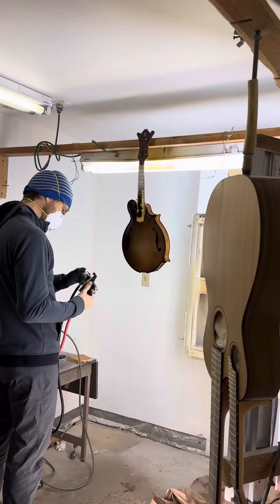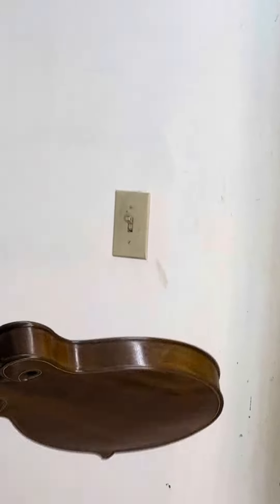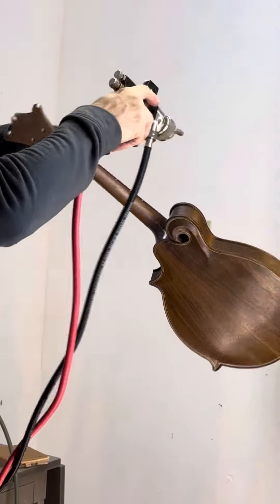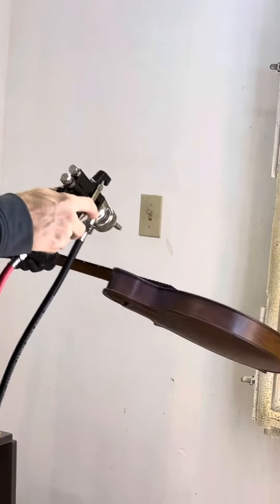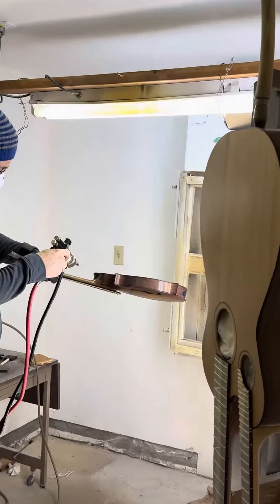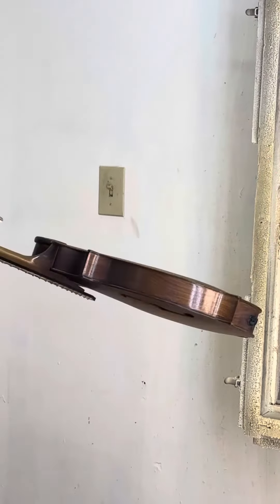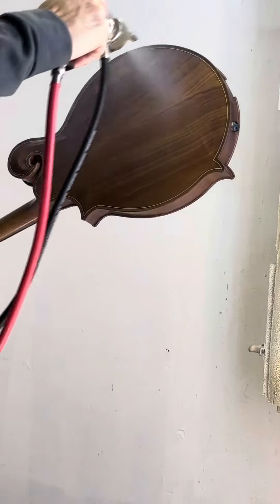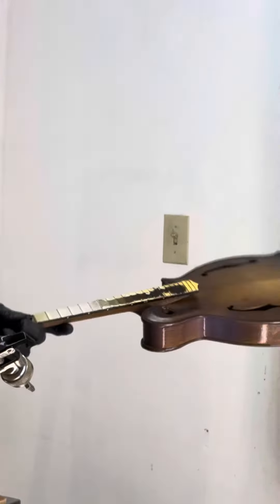In the spray booth today #5 mandolin final coats